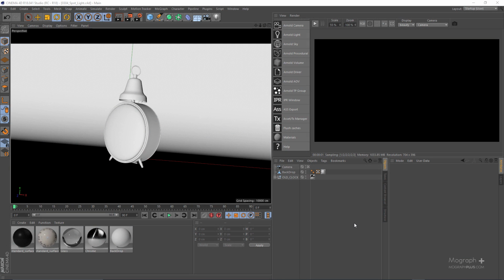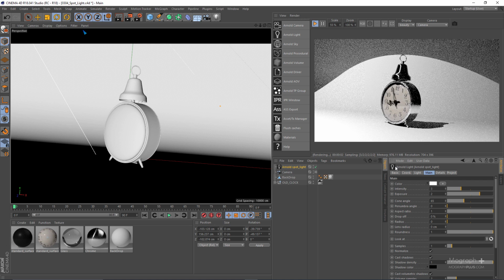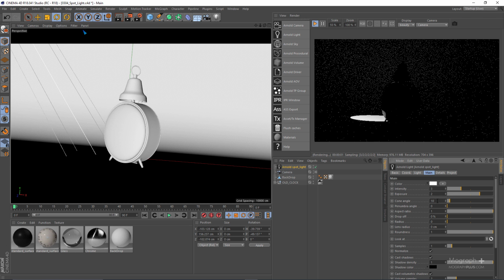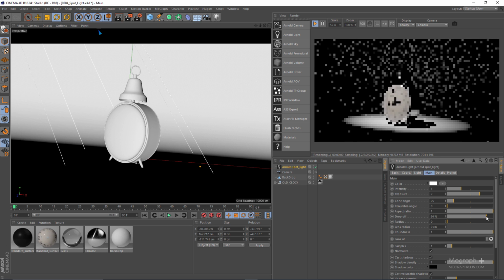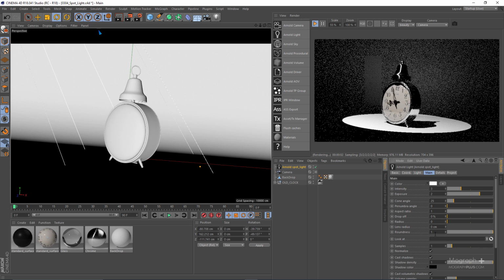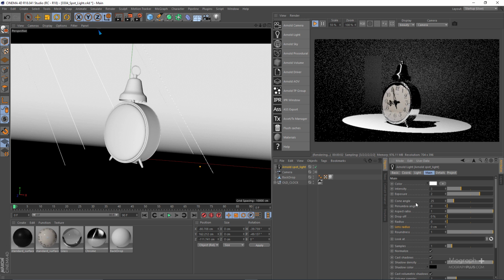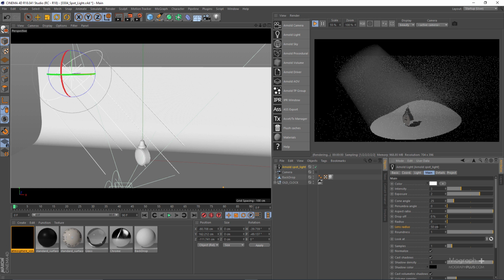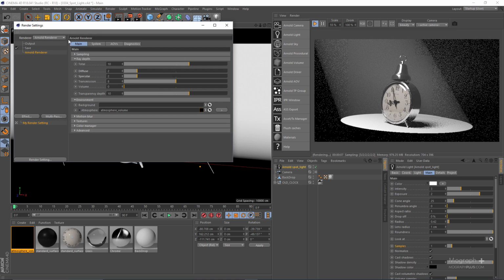0304 Spot Light